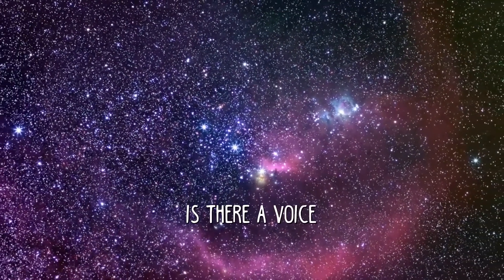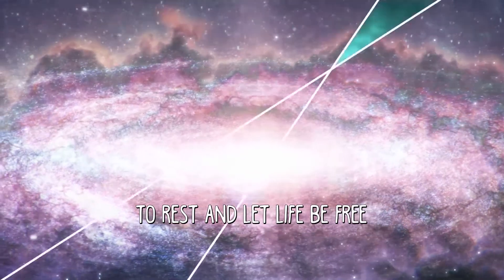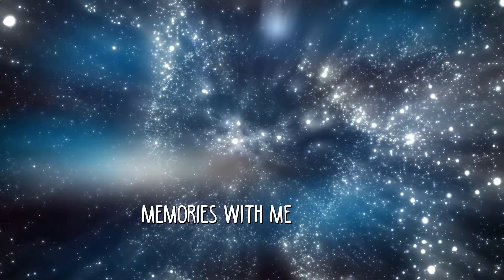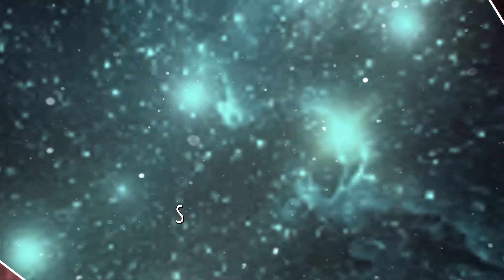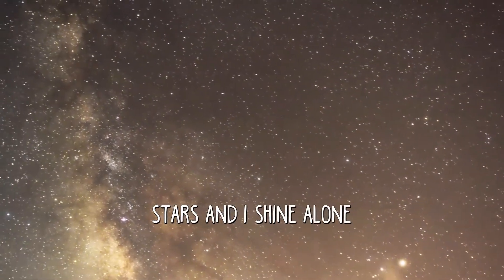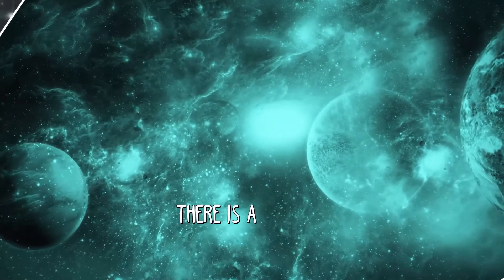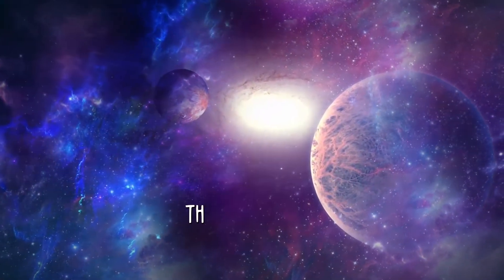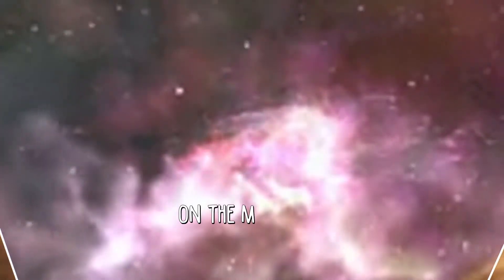Rayburn - Journey (Lyric Video)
Rayburn - Journey
The Living End